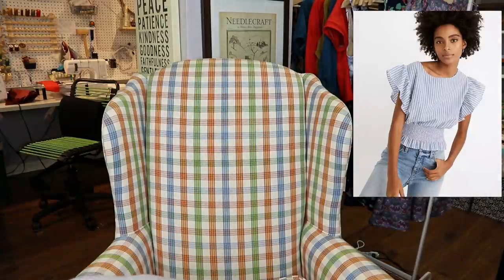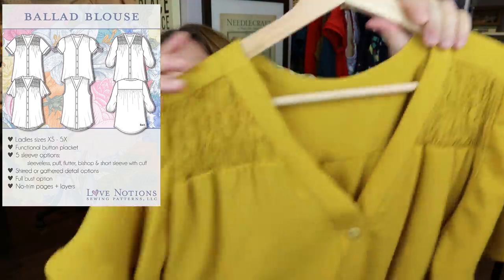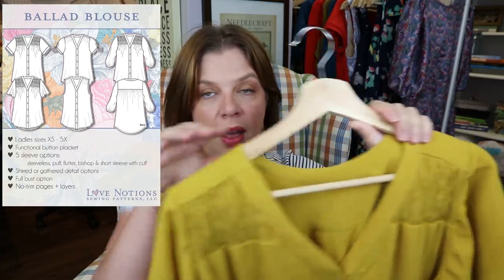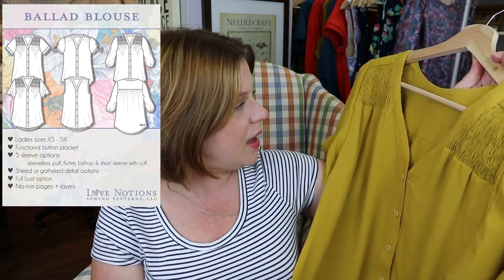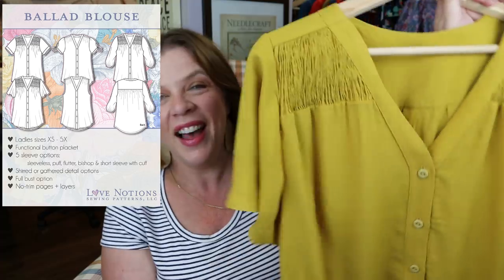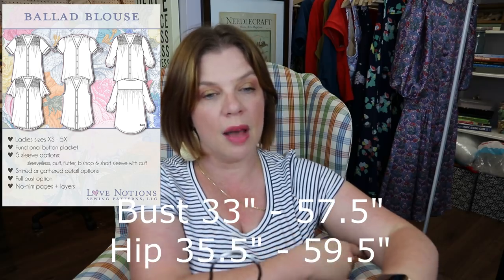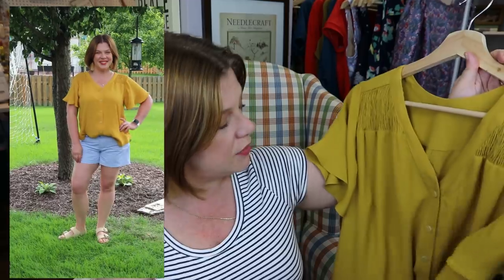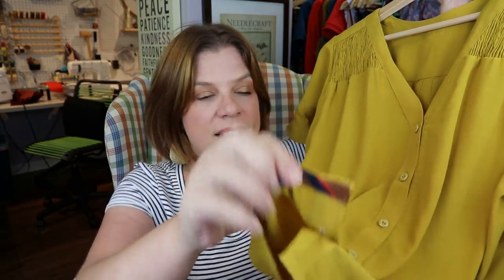Sew The Trends: Shirring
Welcome back to another Sew The Trends video!  Today we are talking all about the shirring trend!
What I’m wearing:
Lipstick:
All inspiration posts can be tracked back to their origin from this Pinterest Board
Patterns I talked about:
Cocowawa Crafts Raspberry Dress: Summer pattern shirred dress jumpsuit easy to sew | CocoWawa Crafts
The Pattern Preacher Olivia Dress: The Olivia Dress - The Pattern Preacher
Victory Patterns Sofia Top: Sofia Dress & Top 0-18 - PDF - Victory Patterns
StyleArc Patterns Asha Dress: Asha Dress Sewing Pattern Multi-Size PDF – PDF Dress Sewing Patterns – Style Arc
Also mentioned:
Kris from Unsewcial and her body shape series: Kris (@unsewcial) • Instagram photos and videos
Keira from Island Sewcialist and her Shirring Video: (1304) SUMMER TRENDS | 12 SEWING PATTERNS WITH SHIRRING - YouTube